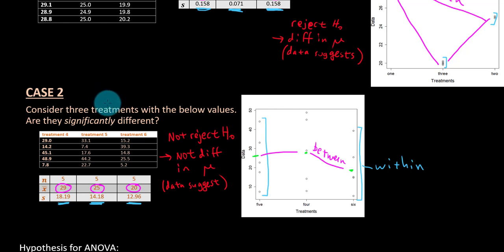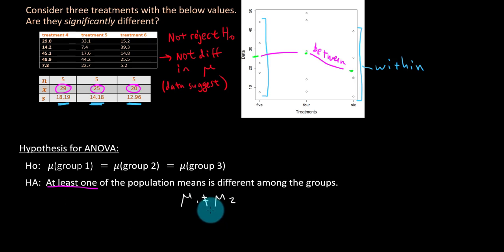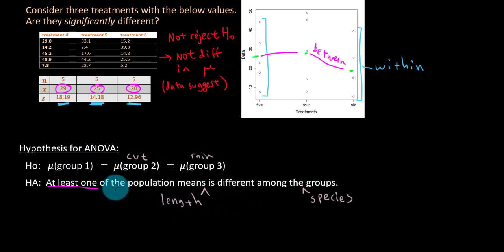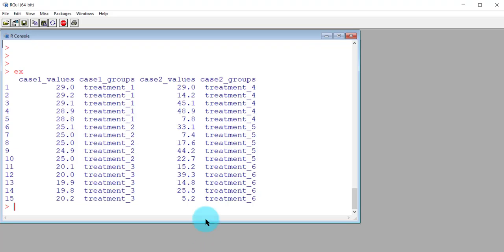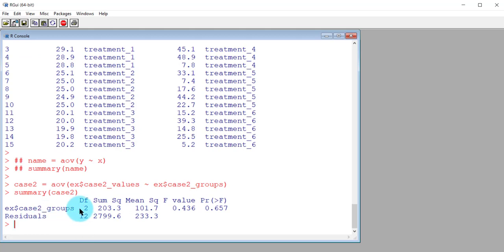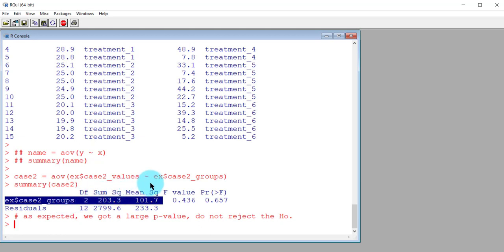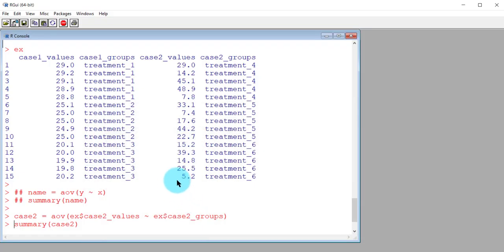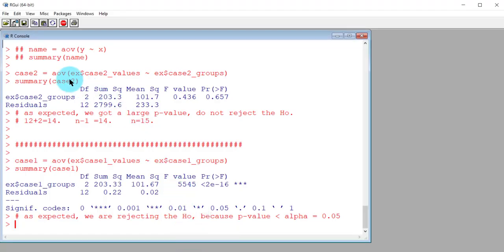Ch. 11.3 - Part 2: ANOVA Intro Continued: Hypotheses, ANOVA Table, R demo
R demo starts at 4:50.
ANOVA table illustrated at 6:30.